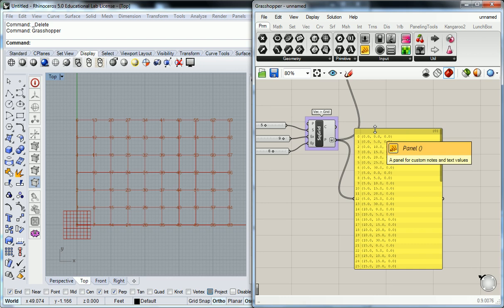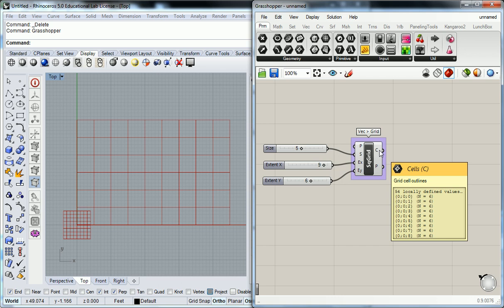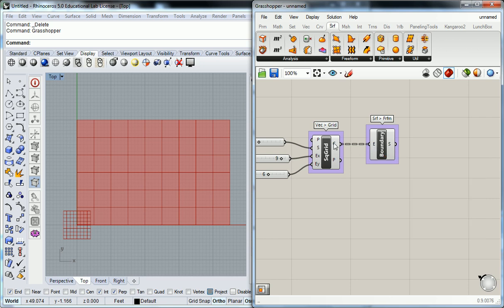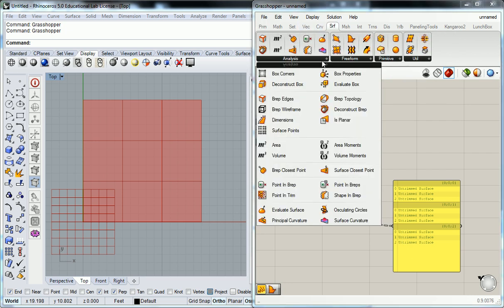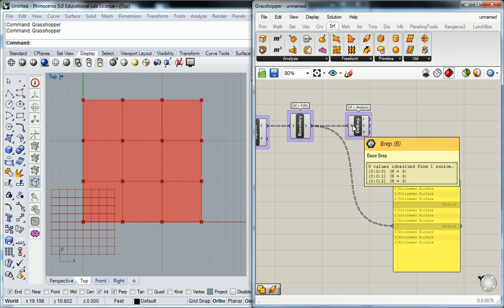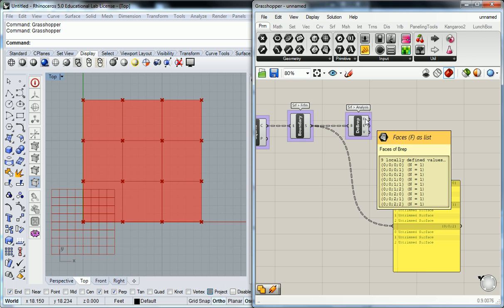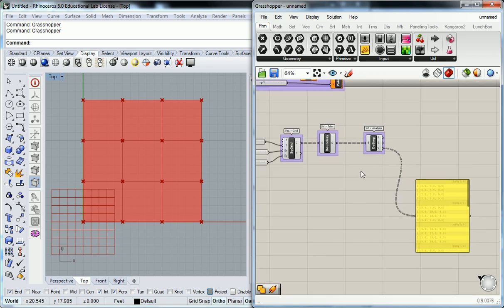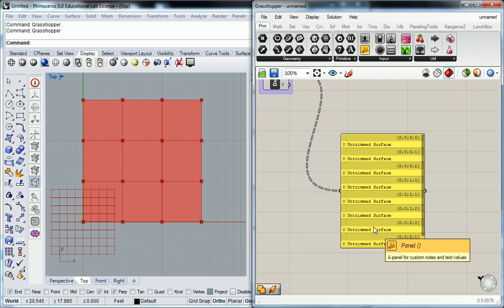07 - Grasshopper - Grid Construction - Deconstruct to Face Edge and Point